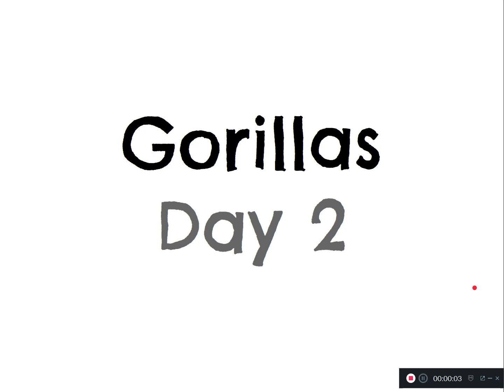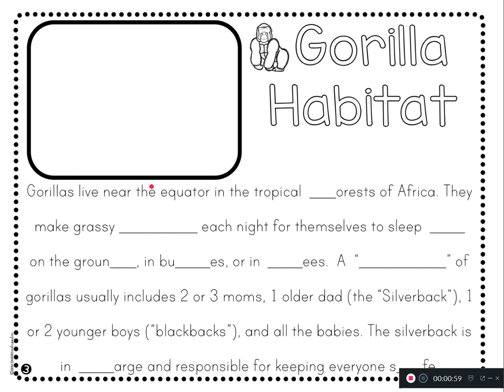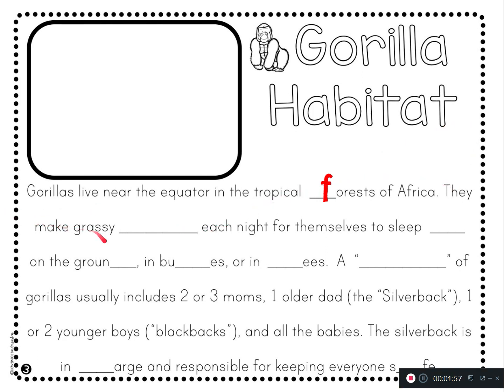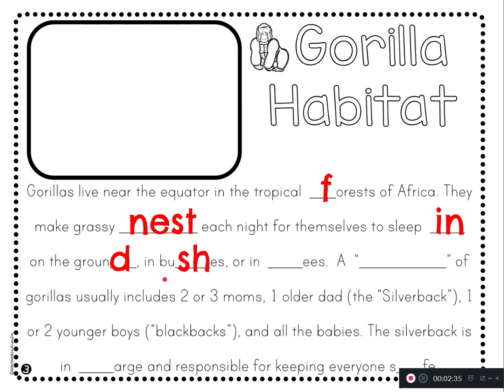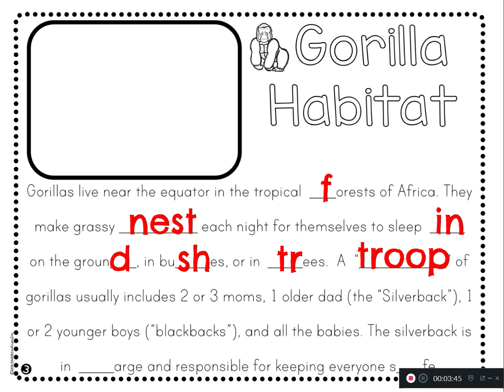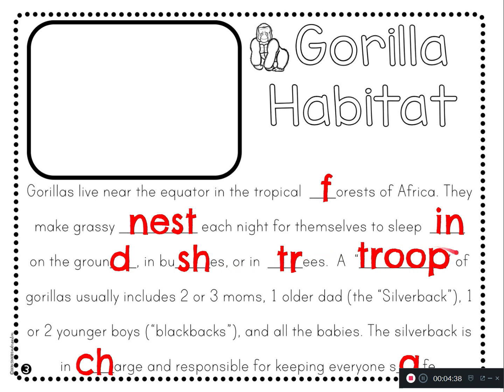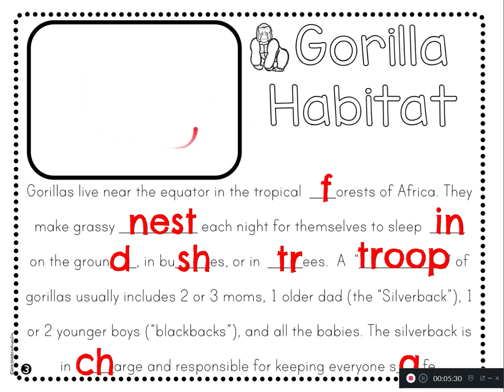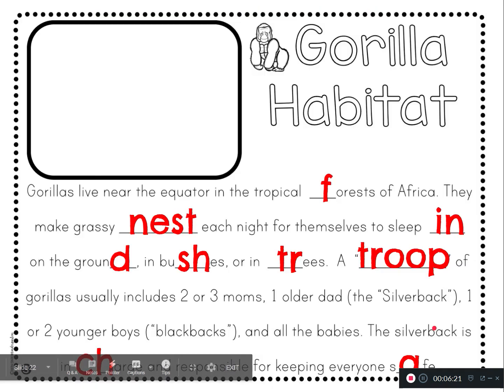Gorillas Day 2--Habitat